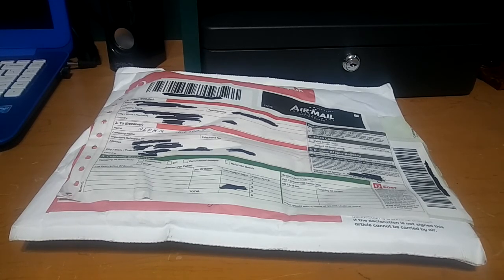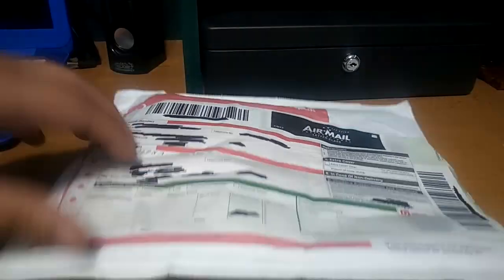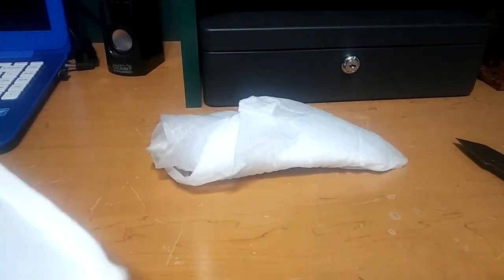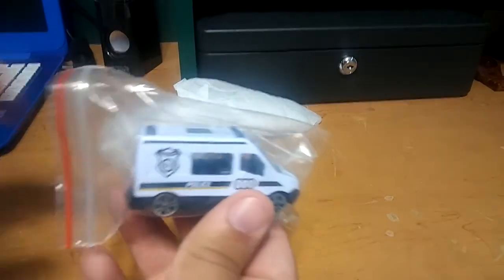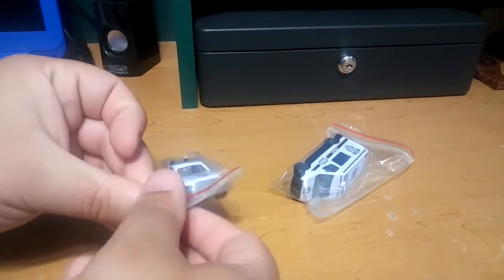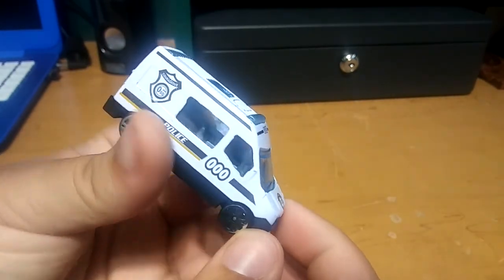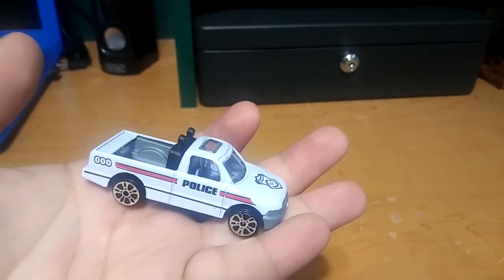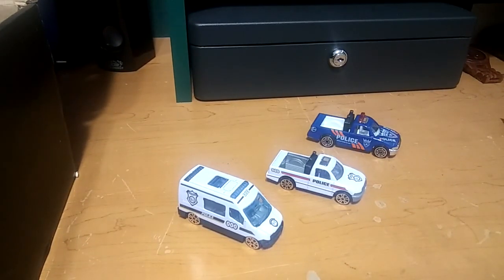die cast police cars unboxing from LashGo!!